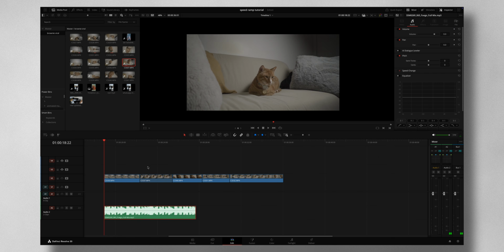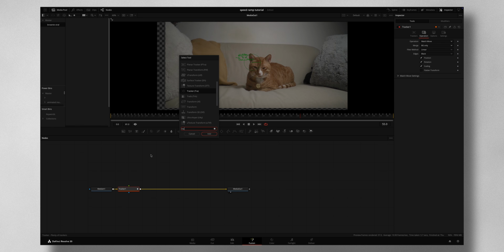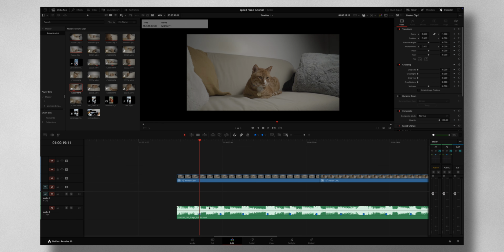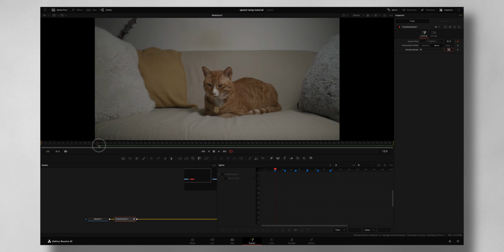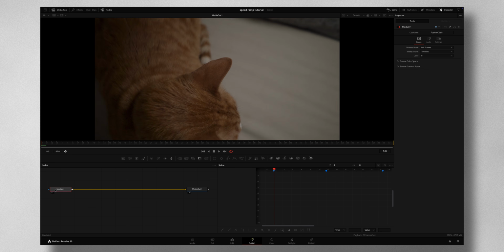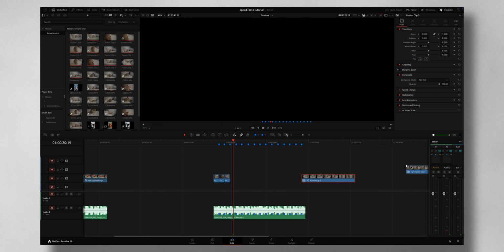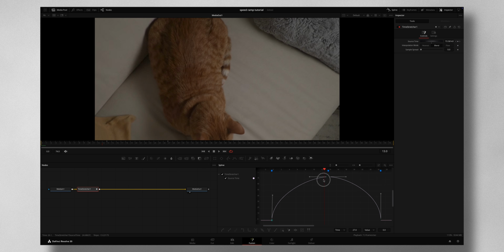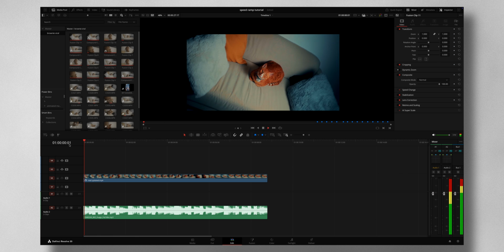The ONLY Speed Ramping Guide you need on Davinci Resolve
Curious how to create a dynamic "speed ramp" effect in your videos? This tutorial shows the exact steps to achieve a "viral speed ramp" using "davinci resolve". We'll cover everything you need to know about "speed ramping" to enhance your "video editing" projects. 😉

Chapters:
0:00 - INTRO
0:43 - STABILIZATION
2:52 - TIMING THE BEATS
3:28 - SPEED RAMPING
11:05 - SOUNDMARKET
12:28 - OUTRO